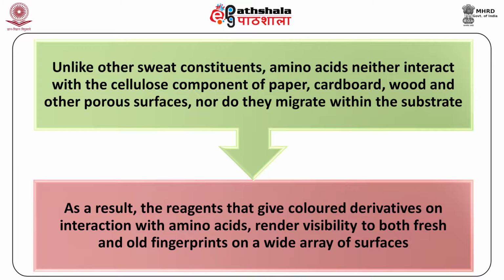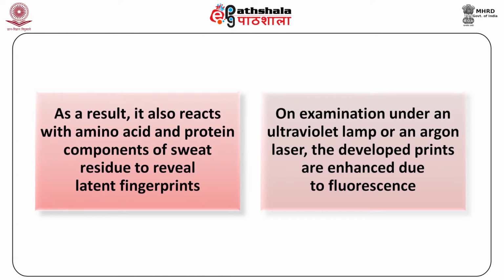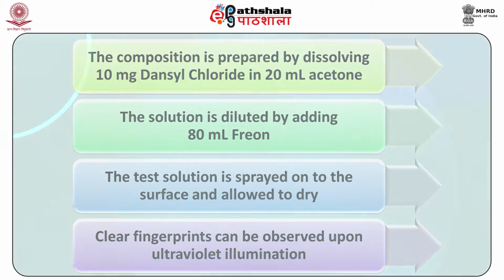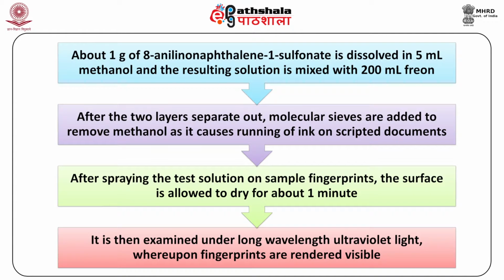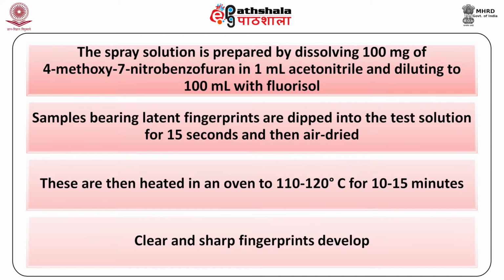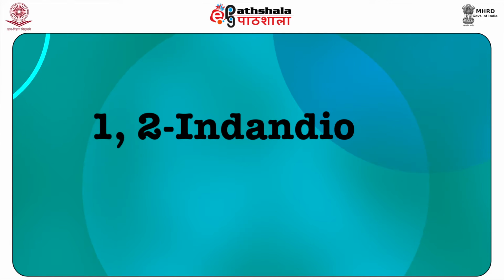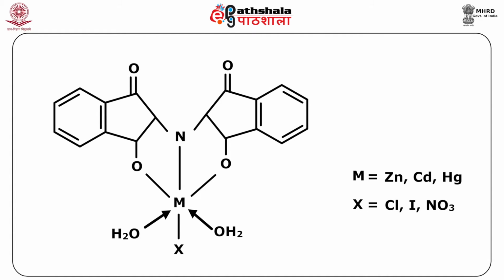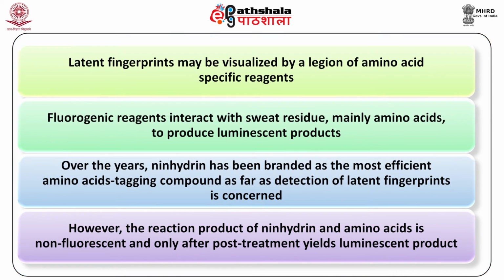Fluorogenic Reagents for Detection of Fingerprints (FSC)